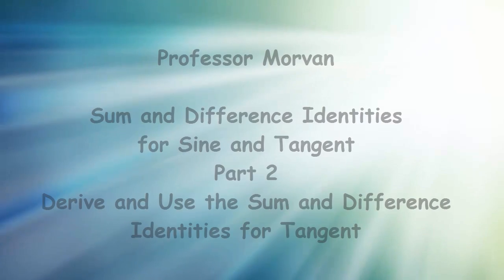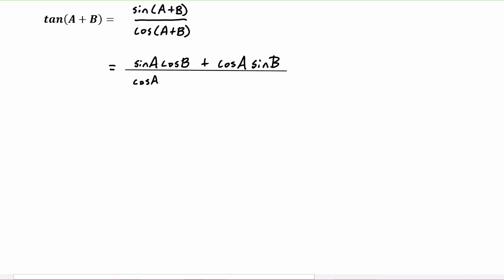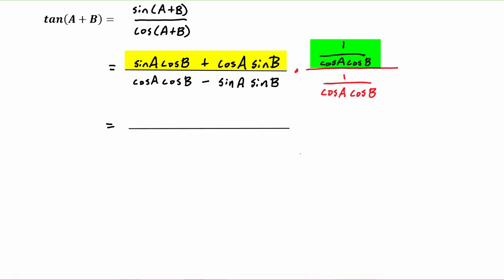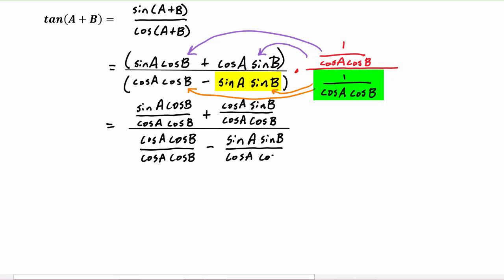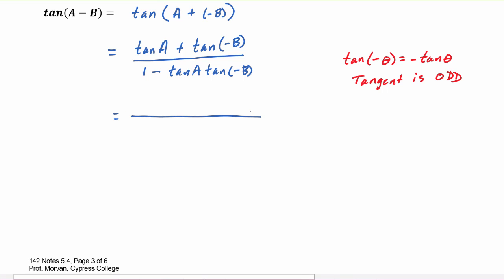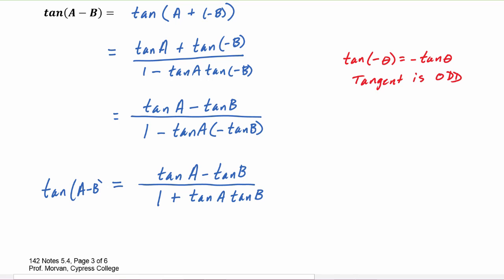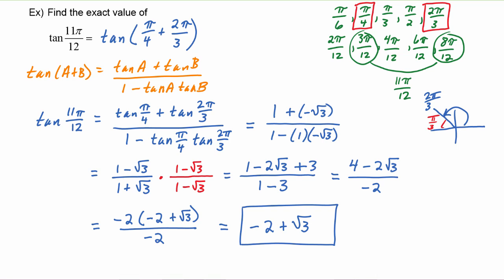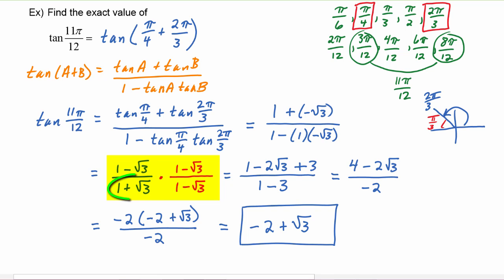Math 142, 5.4 Part 2, Derive and Use the Sum and Difference Identities for Tangent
Derive  the Sum and Difference Identities for Tangent.  Use these two identities and the Trig Values of the Special Angles to evaluate the tangent of a given angle that can be written as the sum or difference of two Special Angles.